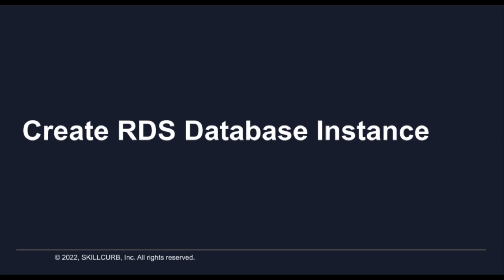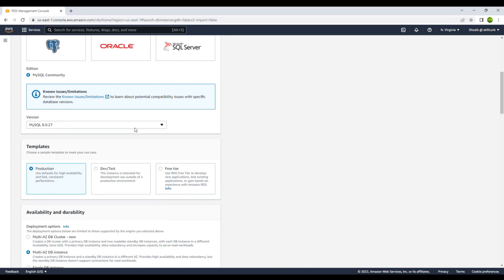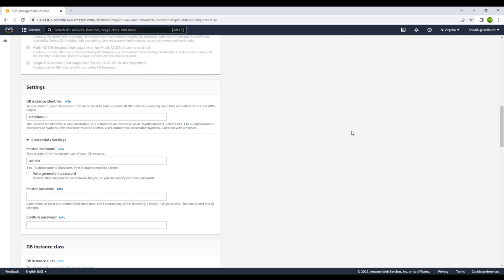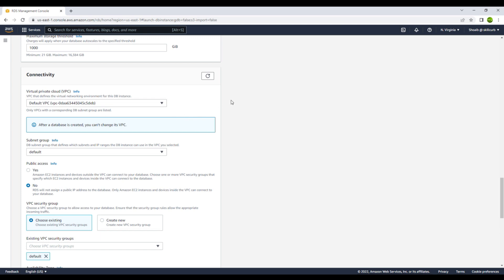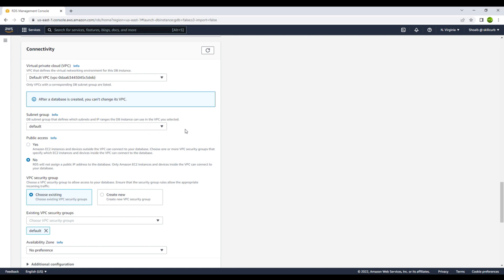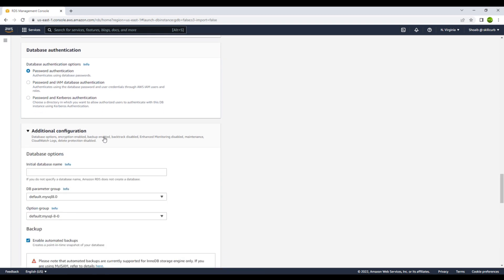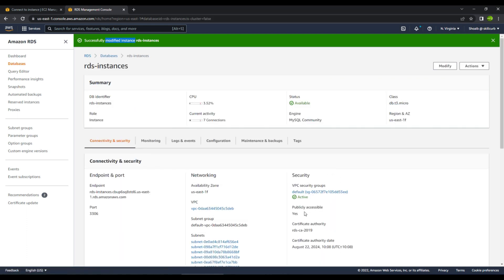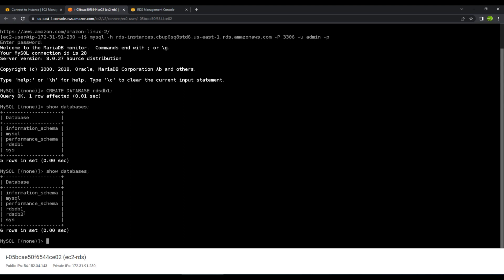AWS RDS Hands on Lab with MYSQL Database for beginners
In this lab video we will teach you how to configure and setup AWS RDS using MYSQL database.

The basic building block of Amazon RDS is the DB instance. This environment is where you run your MySQL databases.

You can use Easy create to create a DB instance running MySQL with the AWS Management Console. With Easy create, you specify only the DB engine type, DB instance size, and DB instance identifier. Easy create uses the default settings for the other configuration options. When you use Standard create instead of Easy create, you specify more configuration options when you create a database, including ones for availability, security, backups, and maintenance.